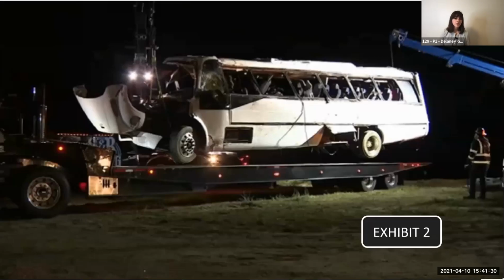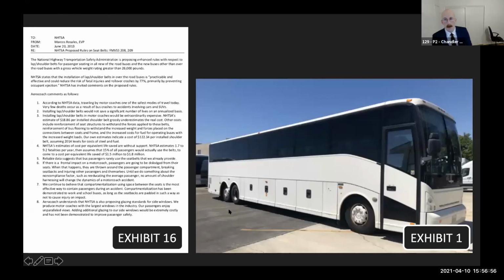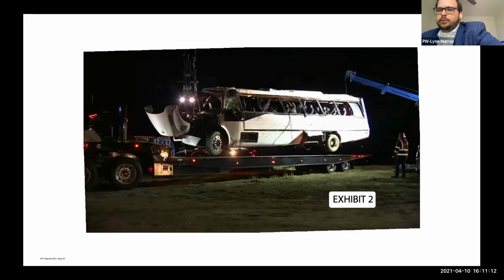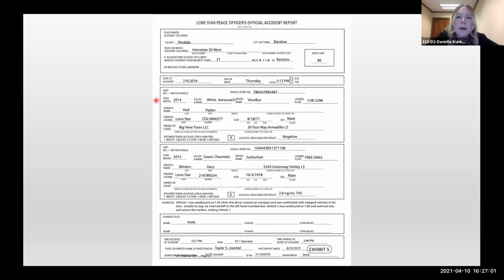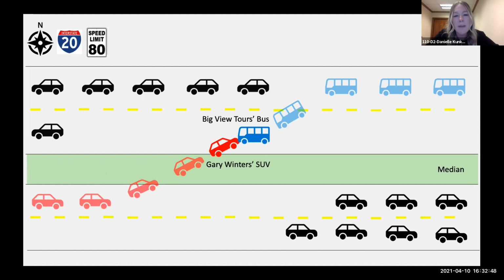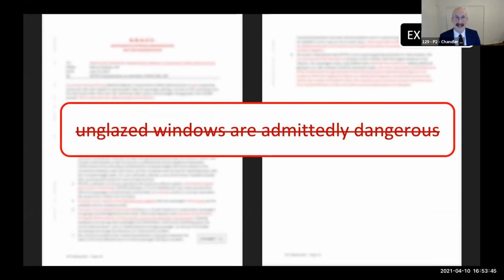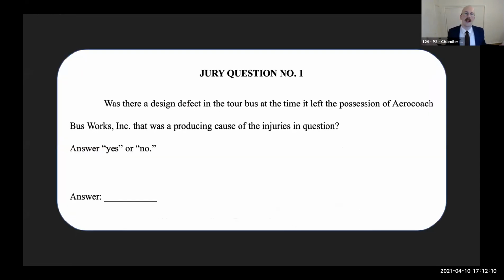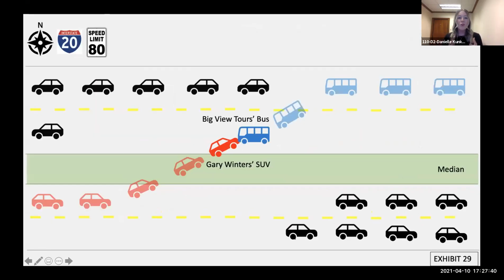UCLA National Championship Win 2021 (National Trial Competition)